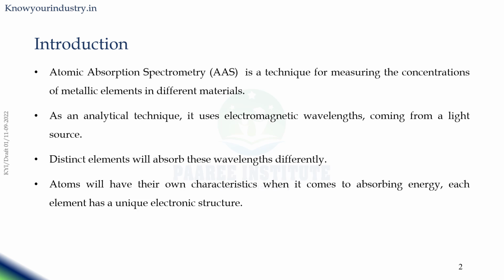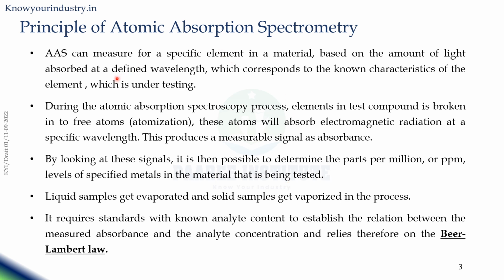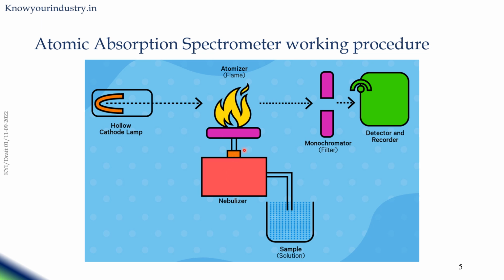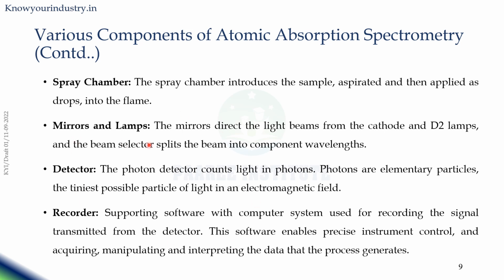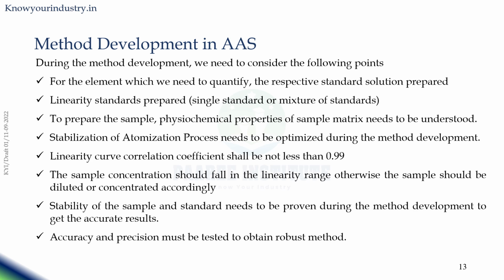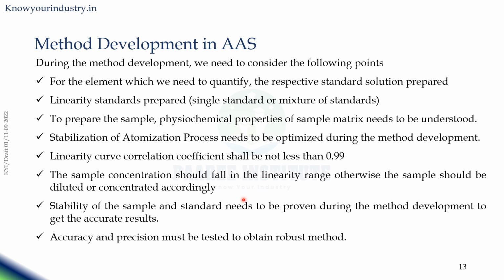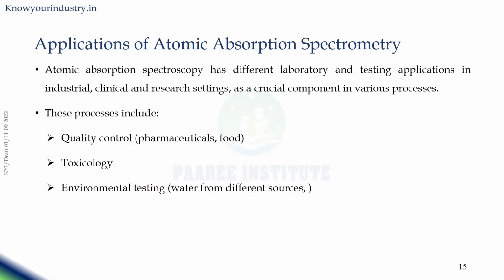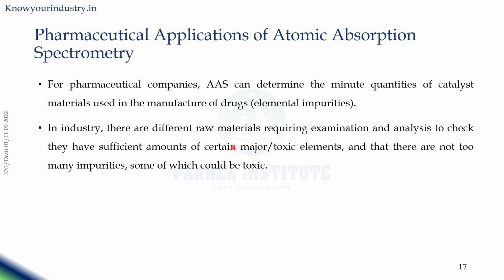module 8 atomic absorption spectrometry 1080p